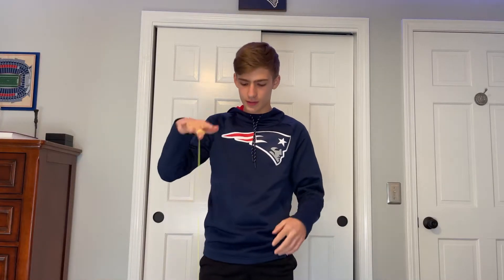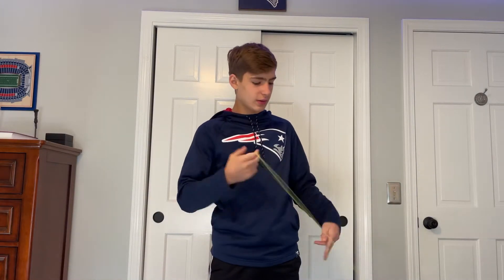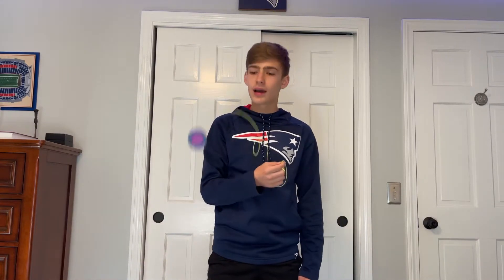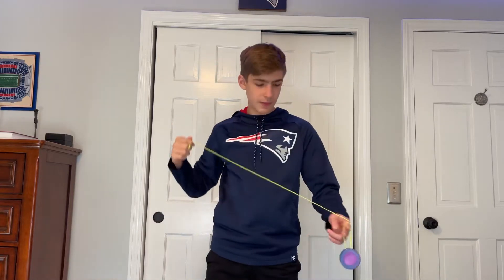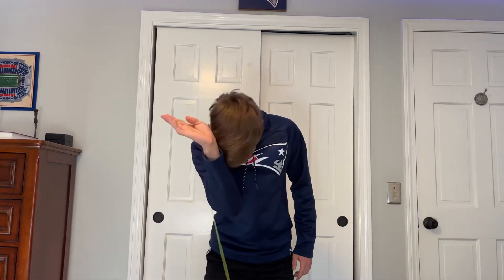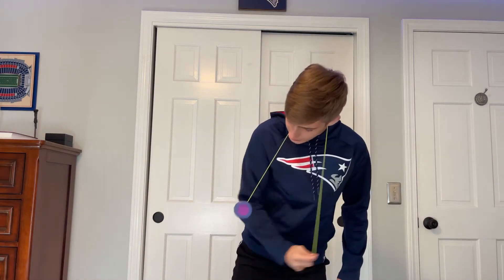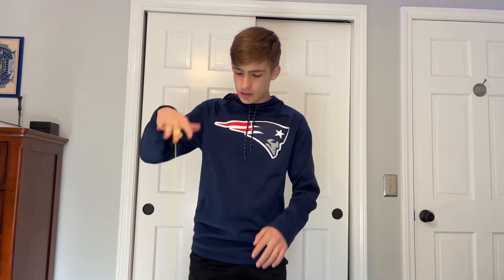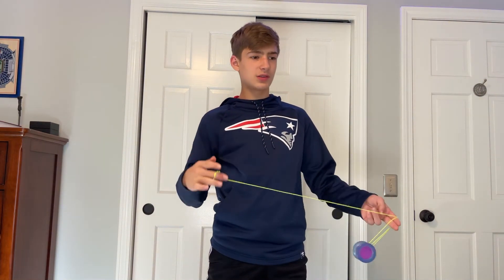Neck Laceration-Yo-yo trick Tutorial